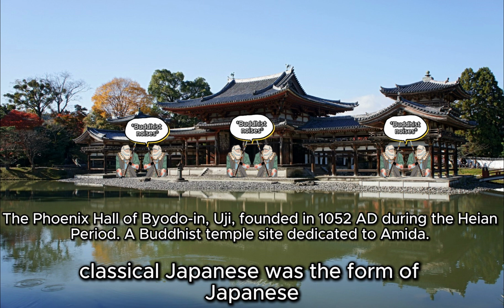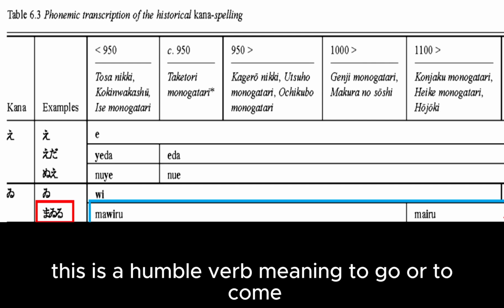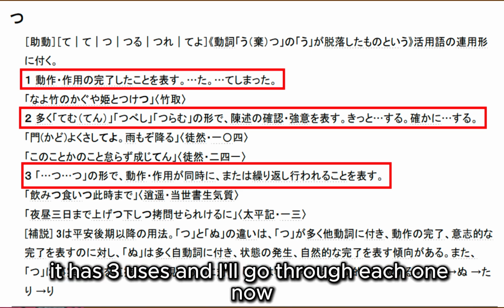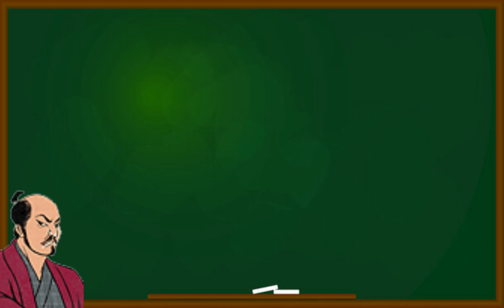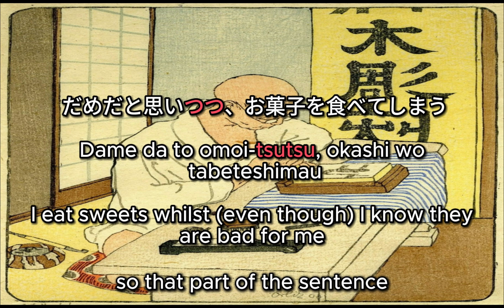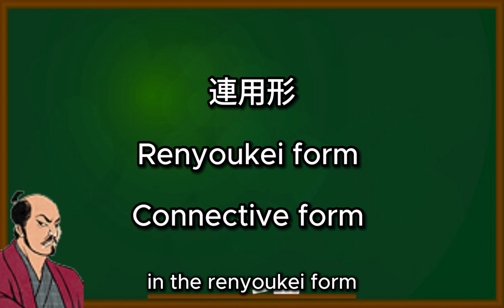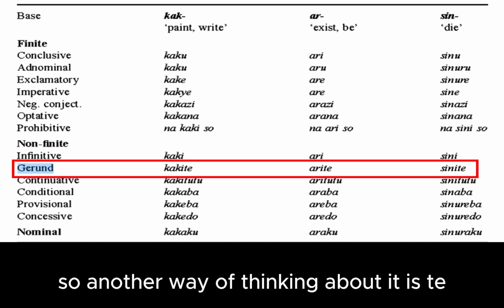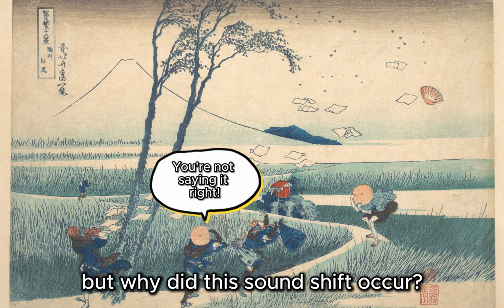Japanese Language Lesson: The History of Te Form